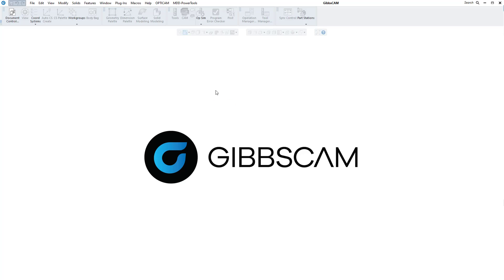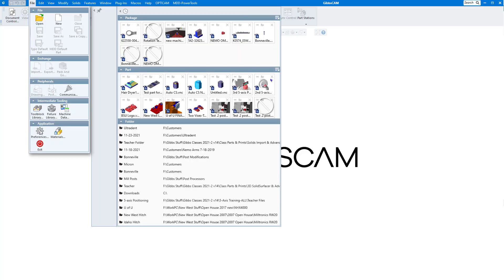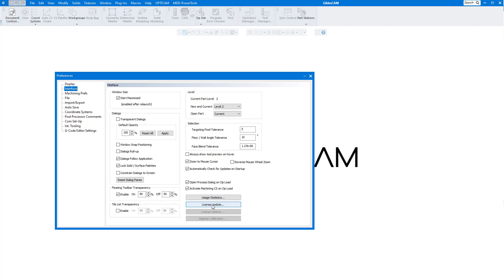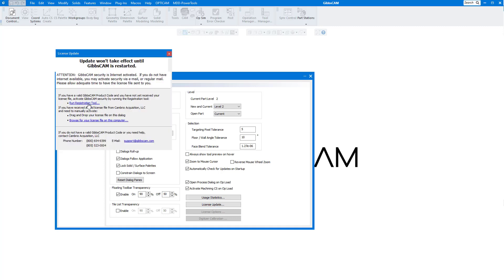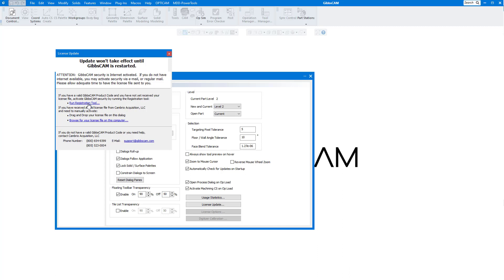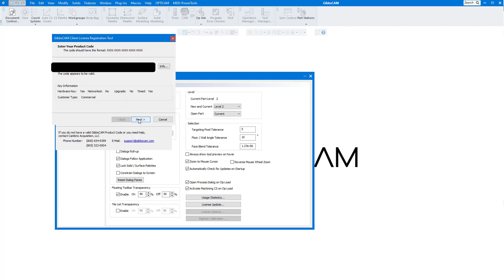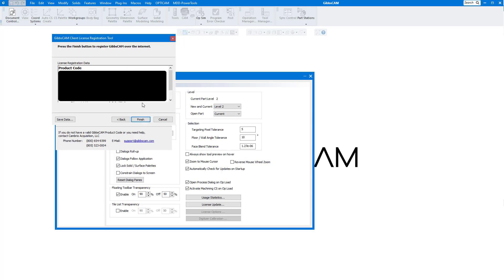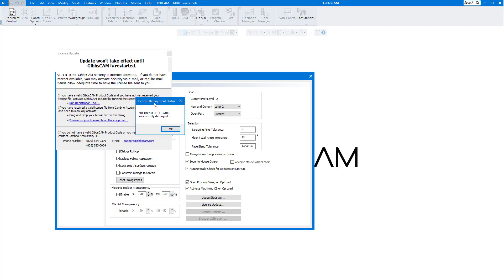How to re-register your GibbsCAM License to v2022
How to update your older versions of GibbsCAM to the new v2022 version.